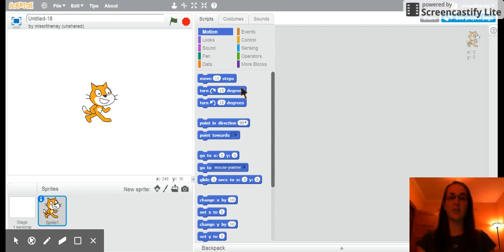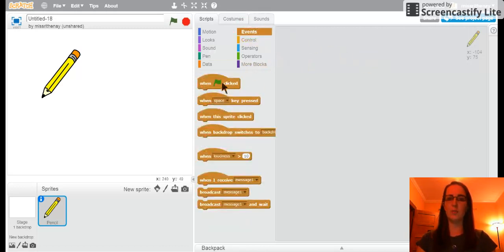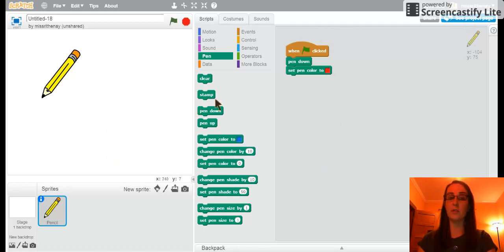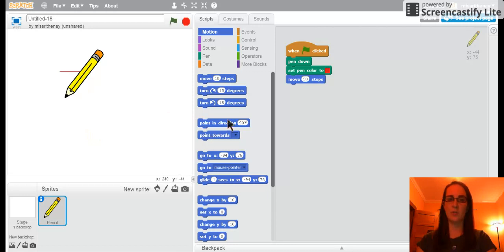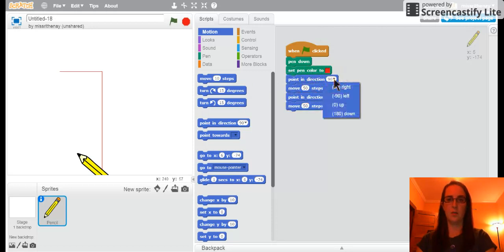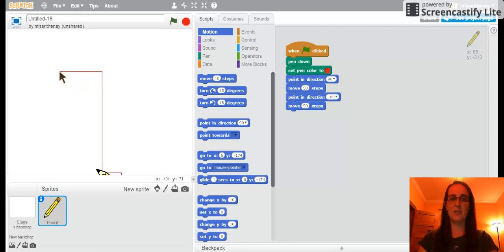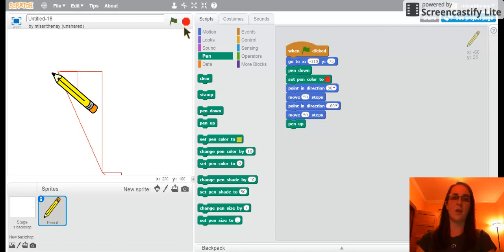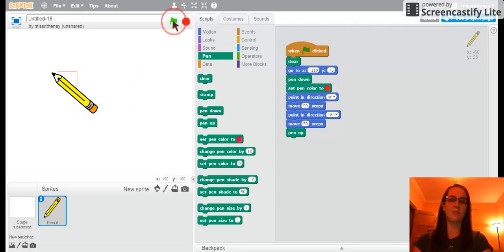Using the Pen Tool